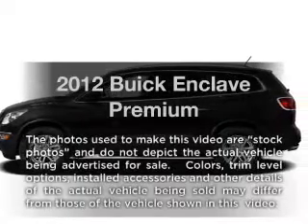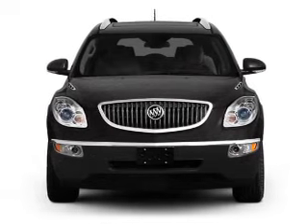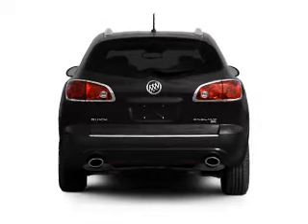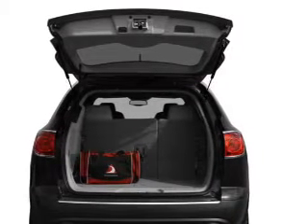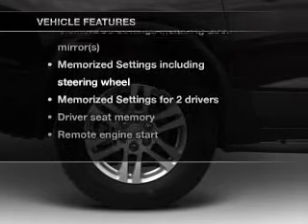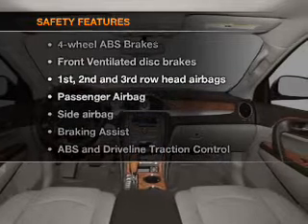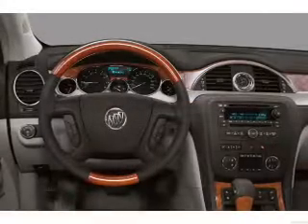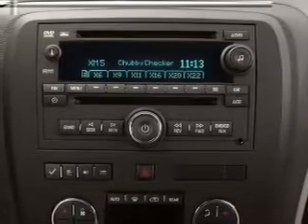2012 Buick Enclave - Birmingham AL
Year: 2012
Make: Buick
Model: Enclave
Trim: Premium
Engine: 3.6 liter 6 cylinder 24 valve
Transmission: 6-Speed Automatic
Color: Red
Mileage: 11
Address:
1857 Edwards Lake Road